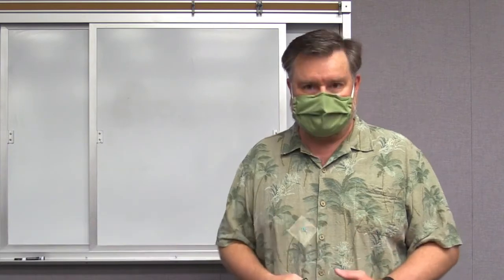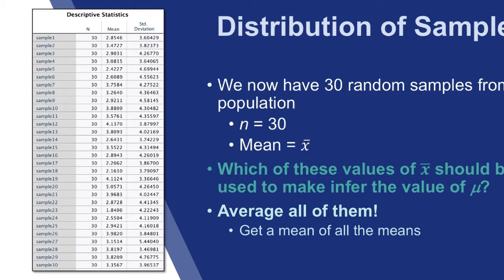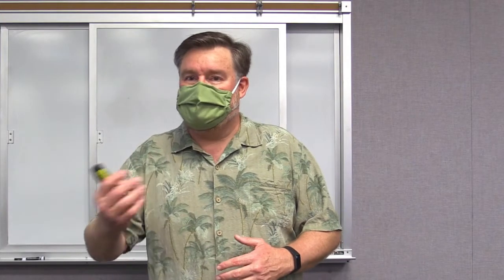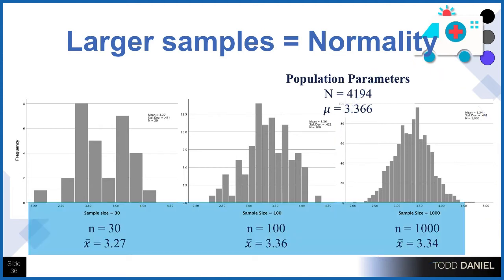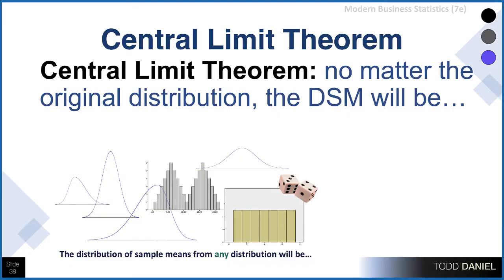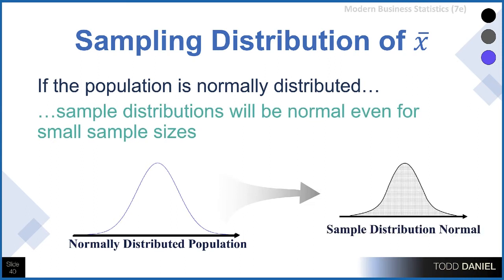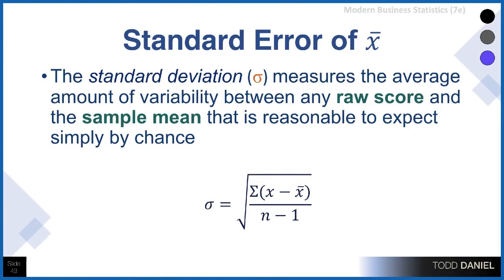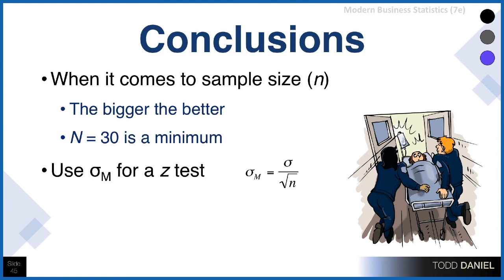Central Limit Theorem and the Distribution of Sample Means in Business Statistics (Week 11D)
Description
Using our new sampling techniques, we now have dozens of samples from our population, but how can we use them to estimate the population mean? We can create a sampling distribution of the means from each sample, and with the central limit theorem, we learn something remarkable: despite the population itself being highly skewed, the distribution of sample means is normally distributed!  We wrap up with a discussion of the Standard Error of the Mean, which functions like the standard deviation of the sampling distribution of the mean.

The five-number summary describes a distribution using the minimum, first quartile, median, third quartile, and maximum. Its graphical equivalent is the box plot. Dr. Daniel demonstrates how to create a 5-number summary and box plot in Excel and JASP. All examples use the DogToys2.xlsx (link below)

Lecture date: Tuesday, March 30, 2021